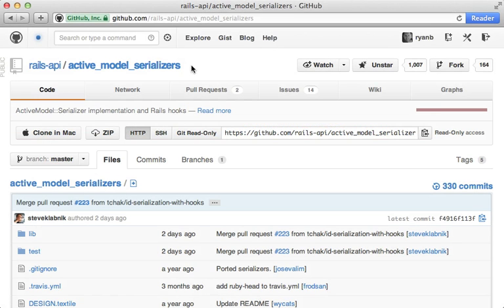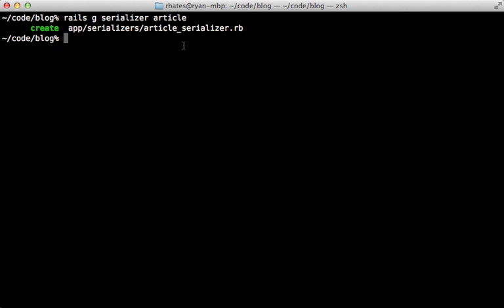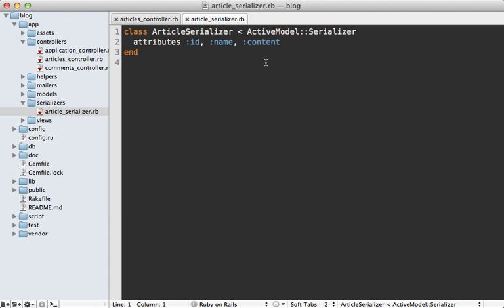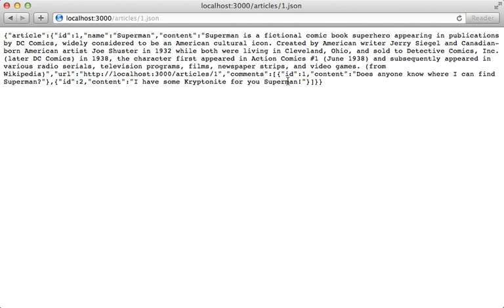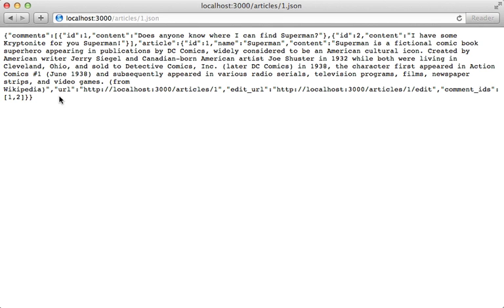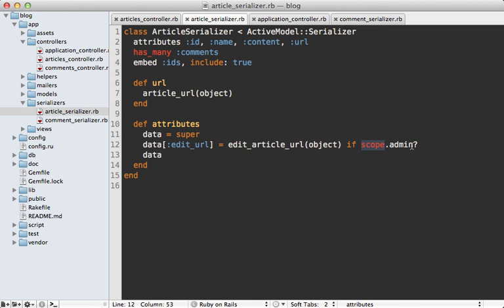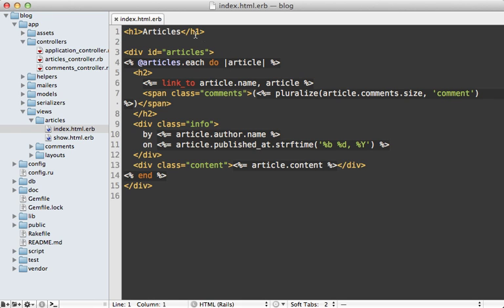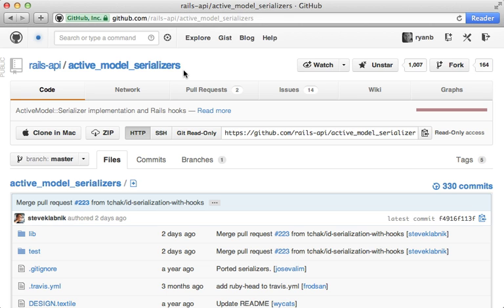Ruby on Rails - Railscasts #409 Active Model Serializers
The ActiveModel::Serializers gem can help you build JSON APIs through serializer objects. This provides a dedicated place to fully customize the JSON output.